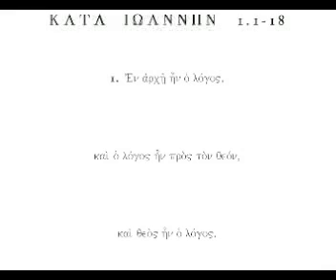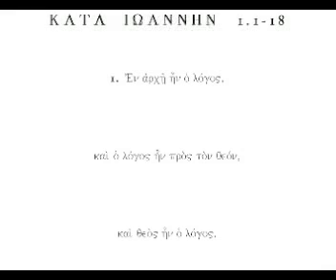NT_Greek_AUDIO_John_1